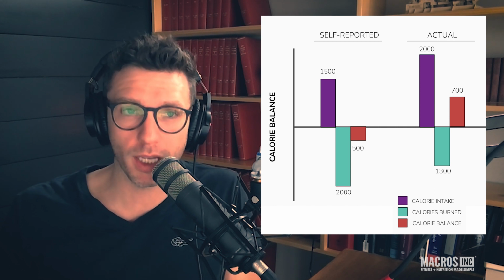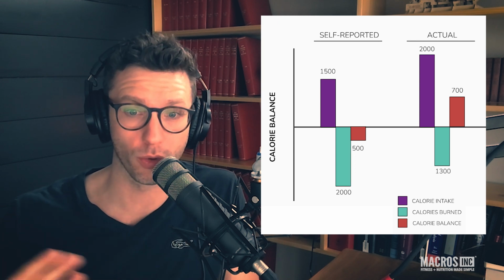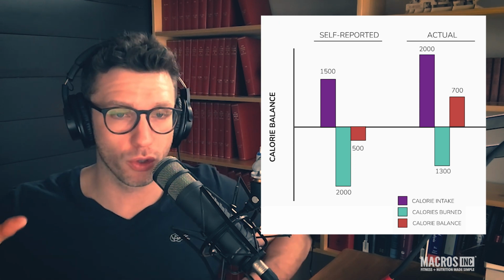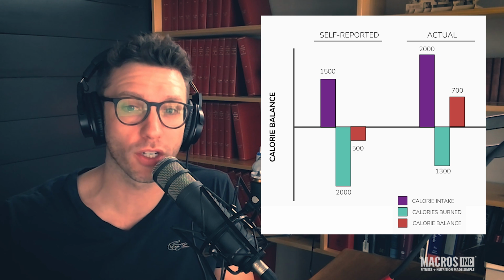The Real Reason Why Your Diet Isn't Working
You've been on your diet for months and it just doesn't seem to be working anymore. Why is that?

Keto, Carnivore, Paleo, Macros and more, all diets start to fail and here's why and more importantly how you can kick-start them into working again. There's nothing more frustrating than seeing the lbs falling off only to have them replaced just as quickly. Is it the carbs, sugar or dairy that's causing it? We'll explain the science behind the diet.